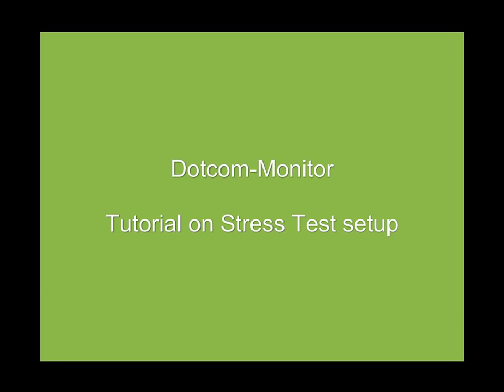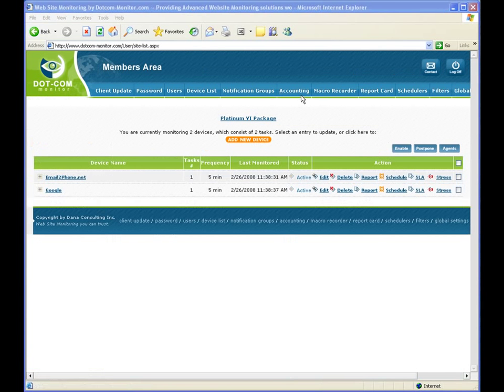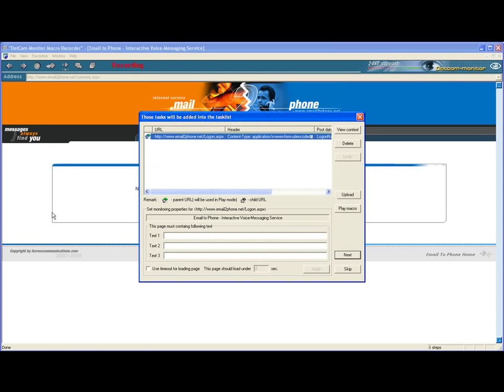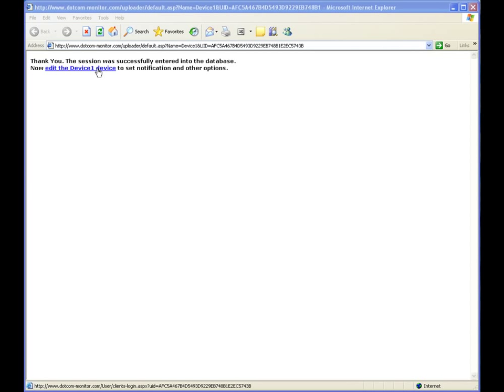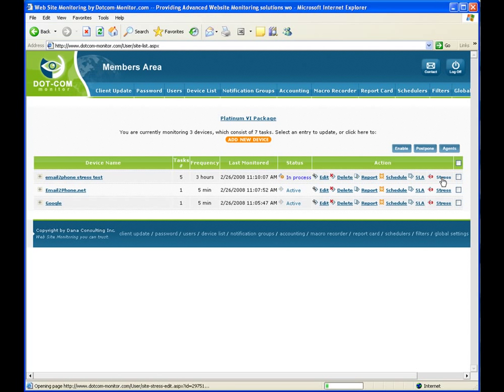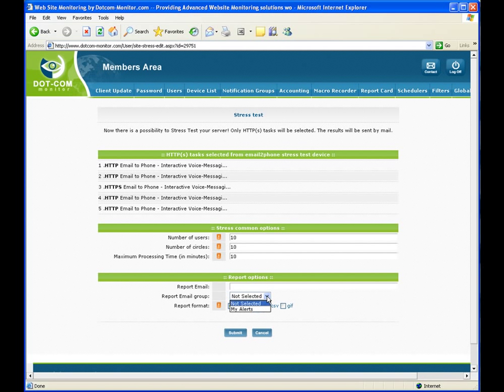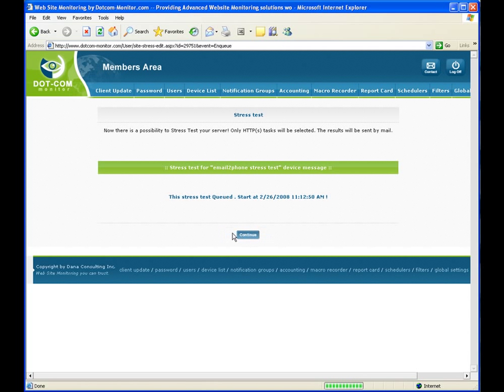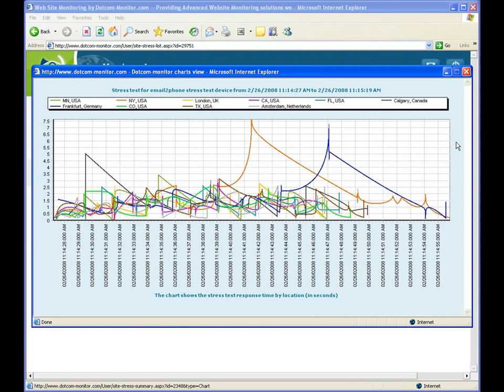Website Load Testing Tutorial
Here is a tutorial by Dotcom-Monitor on how to setup a website for load testing.

How to Load Test a Website
How to Load Test a Page
How to Test Website Load